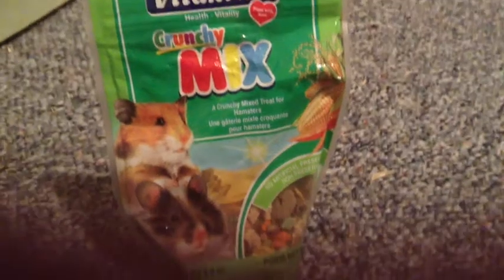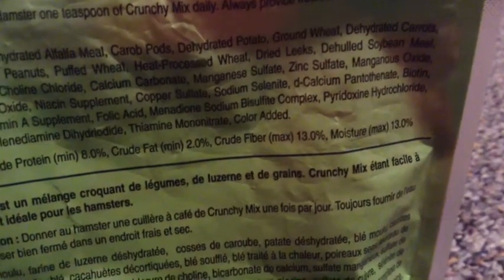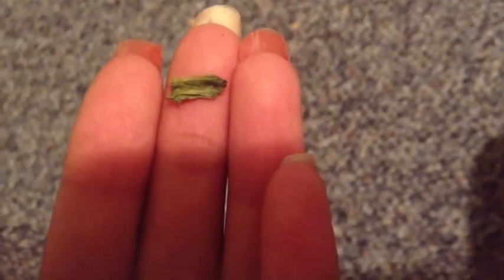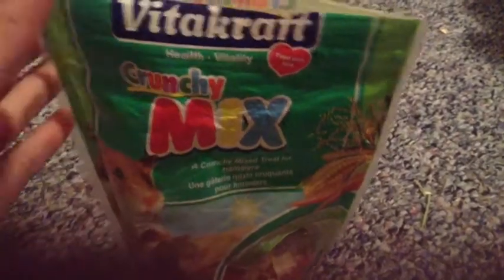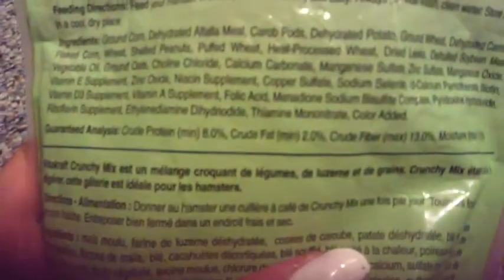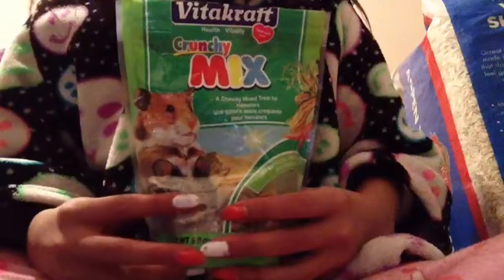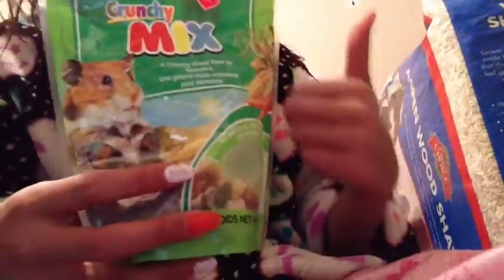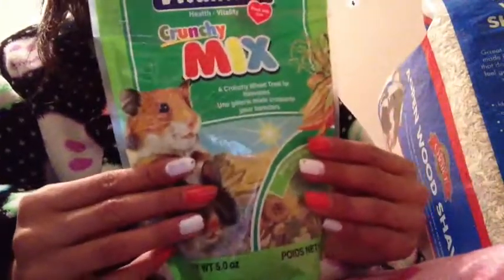Vitacraft Crunchy Mix For Hamsters Review!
today's video is a review! so i would give this product a 7-10 because it contains leeks witched subtracted 3 stars.
But other than that,I really do like this product and Peanut does too :)
Bye guys ;)